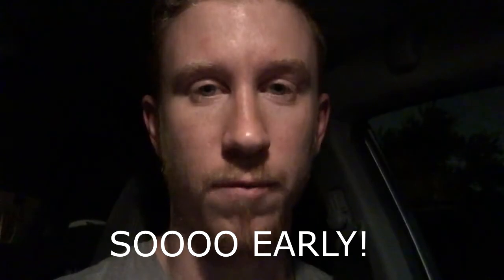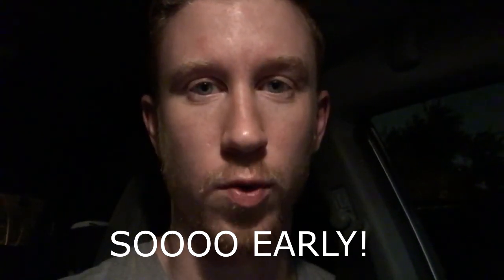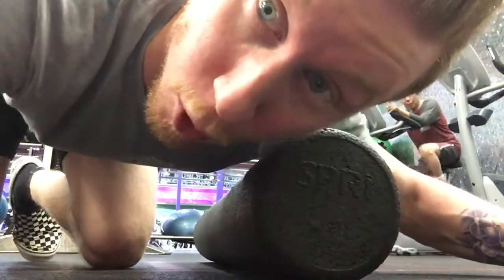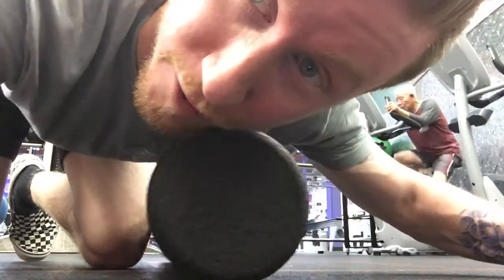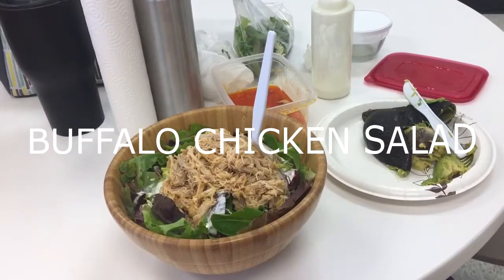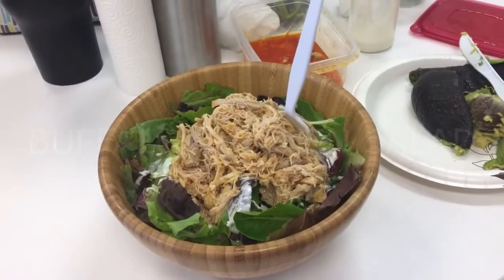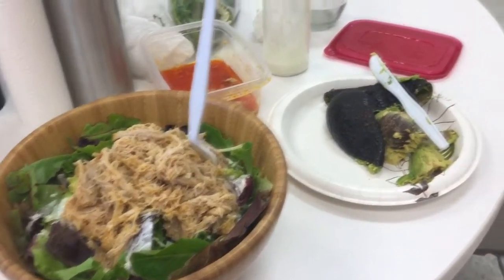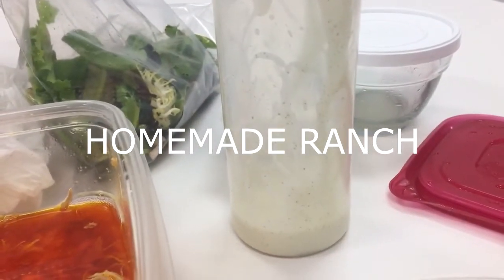Day In The Life | DITL | Daddy Style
Peek into the life of the elusive working dad. Ryan Aka Daddy is taking over!

*Daddy's Must Haves*
Wrist Wraps
Foam Roller

*Daddy's Bullet Proof Coffee*
Collagen Peptides
Brain Oil
Shaker Cup